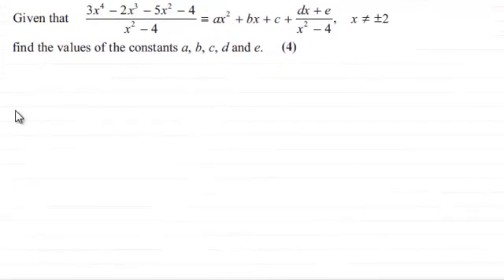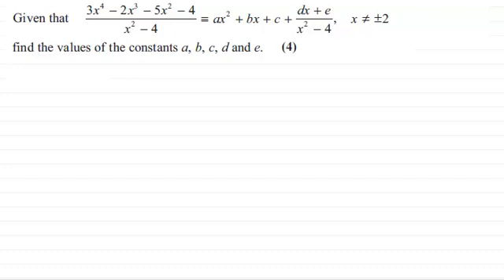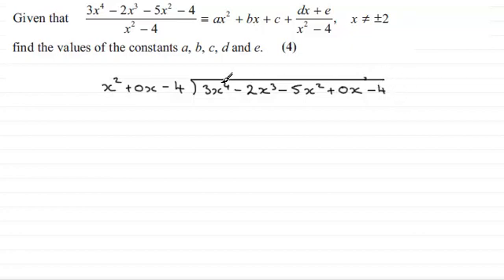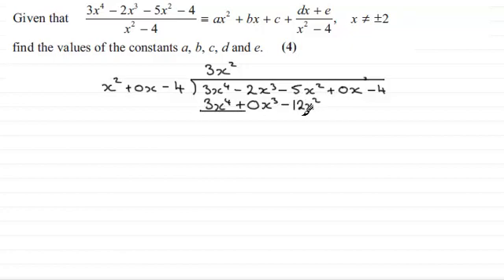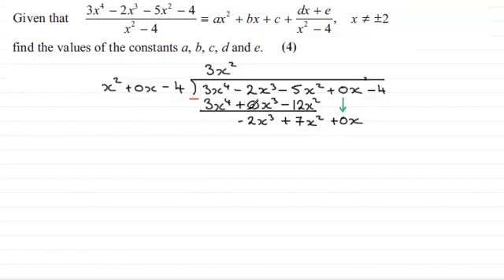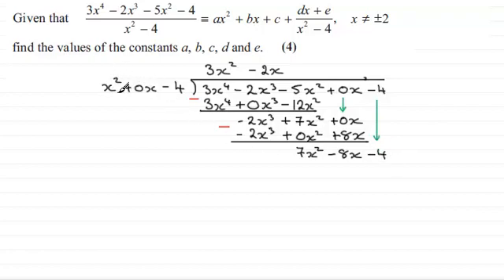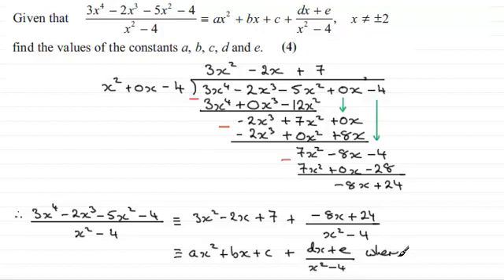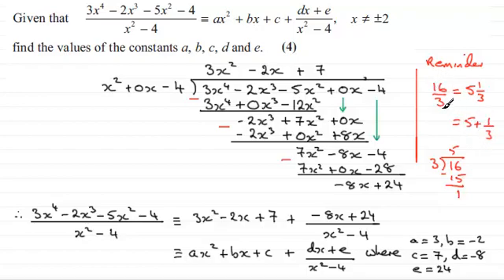Good Algebraic Long Division Example : Core Maths : C3 Edexcel June 2013 Q1 : ExamSolutions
for the index, playlists and more maths videos on algebraic long division and other maths topics.